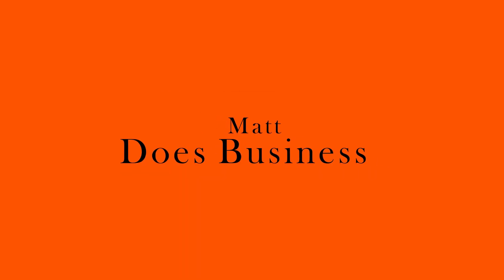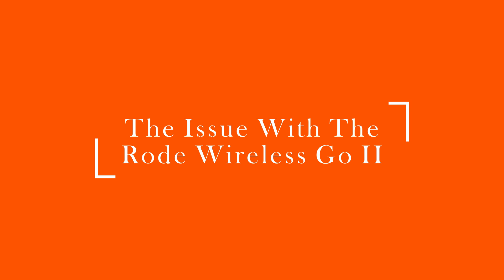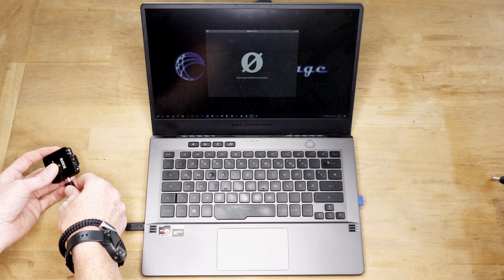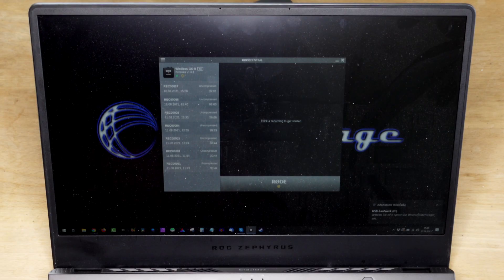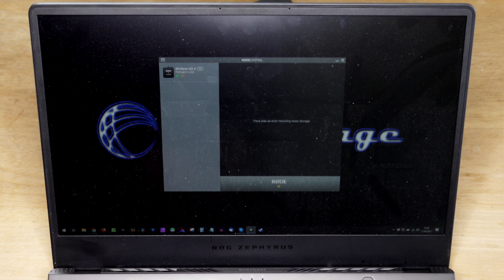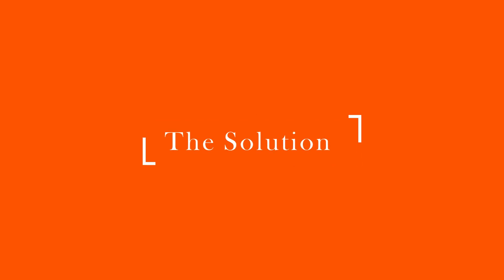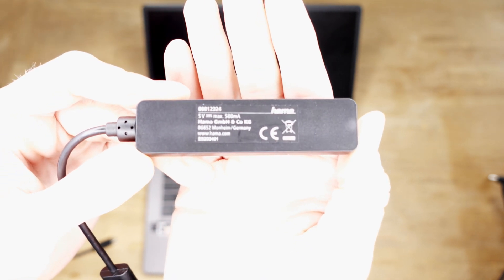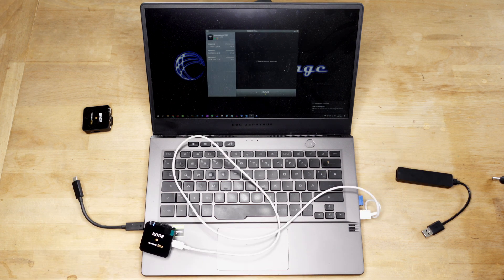Rode Wireless Go II - Error Mounting Mass Storage [SOLVED]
If encountered some annoying issues with my Rode Wireless Go II Microphones and it took me a while to fix it. But here is how to solve the Rode Wireless Go II Error Mounting Mass Storage Issue.

Table of Contents:
0:00 Intro
0:27 The Issue
4:13 The Solution

Lenses:
Primary Lens
Secondary Lens
Alternatives case by case

Microphones:
Microphone 1
Microphone 2

Lighting:
RGB Light
RGB Cubes